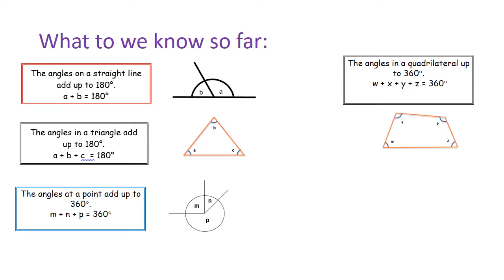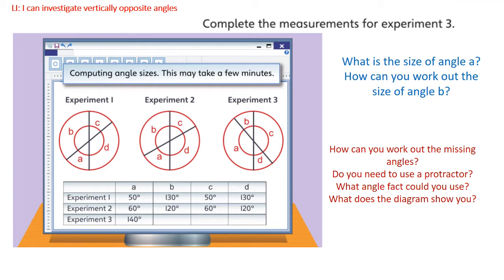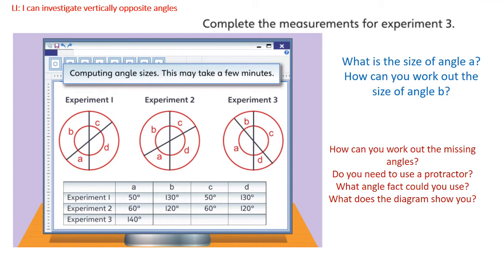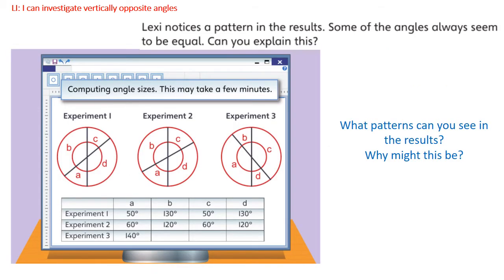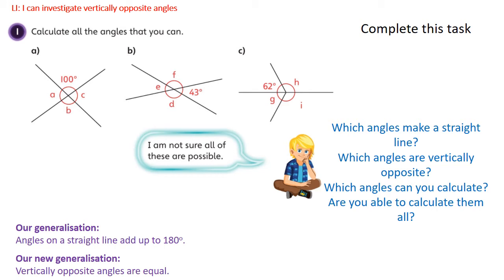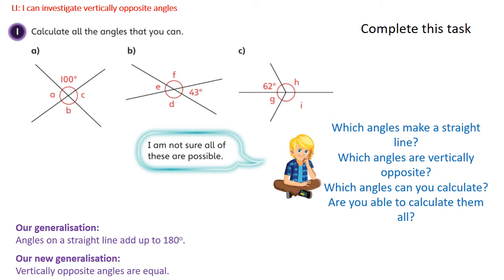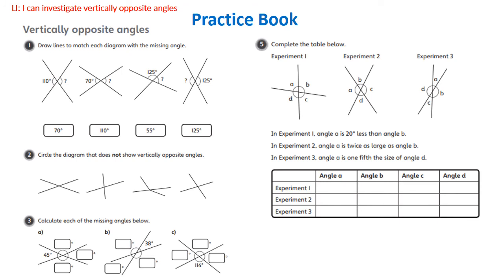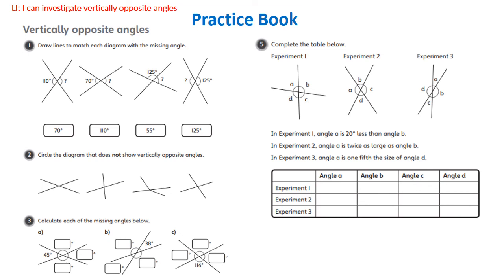Monday 18th Jan Year 6 Maths video